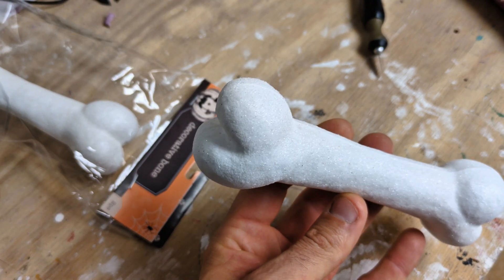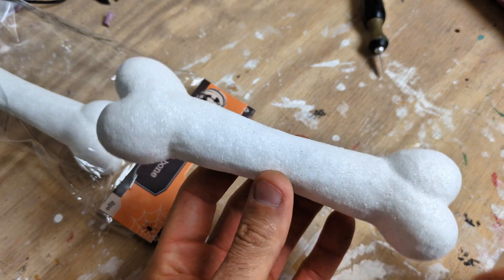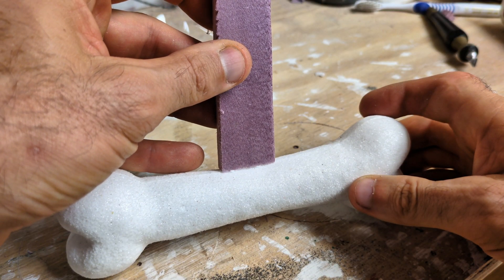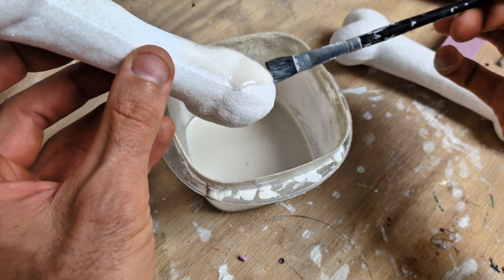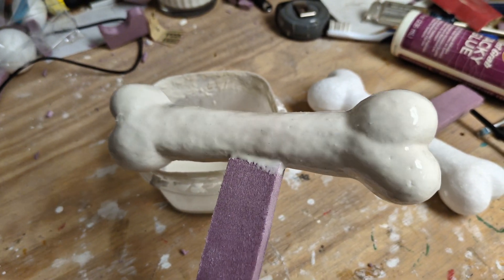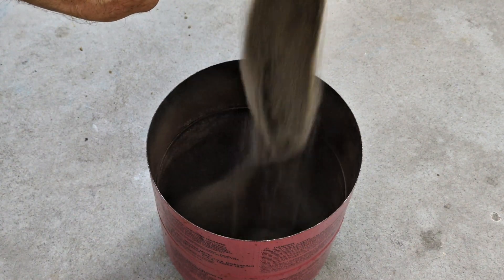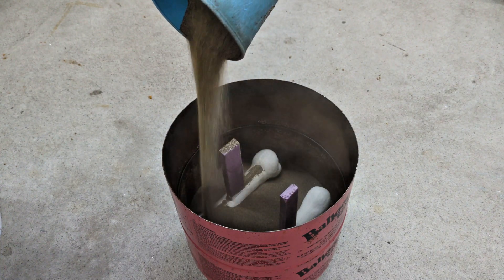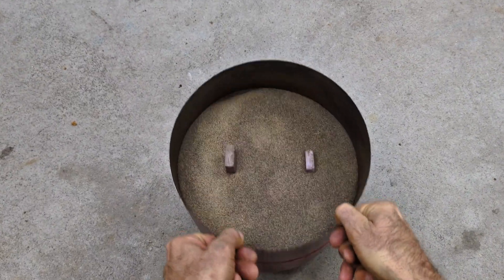Lost Foam Metal Casting - Making Metal Bones using Lost Foam Casting Process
Lost Foam Casting

In this video I will show you how to do the lost foam casting process.  This is the same Casting Process in manufacturing for automotive parts.  Saturn used the lost-foam casting process to manufacture engine blocks, cylinder heads, crankshafts, differential carriers, and transmission cases for its cars.